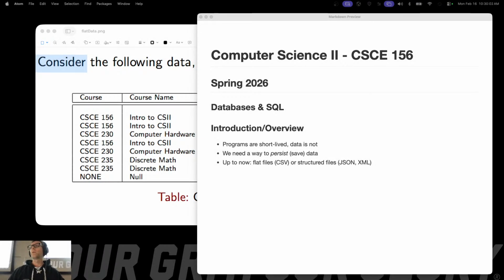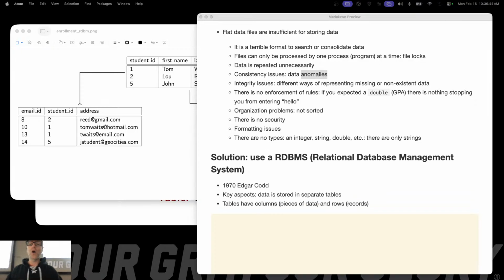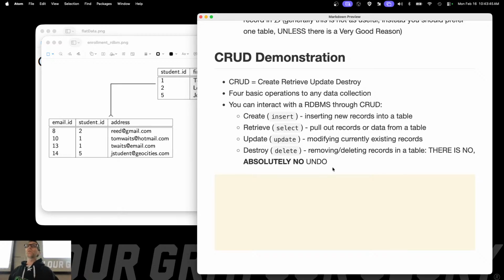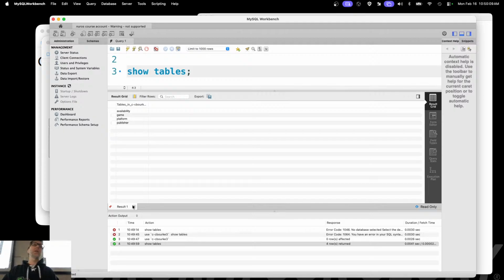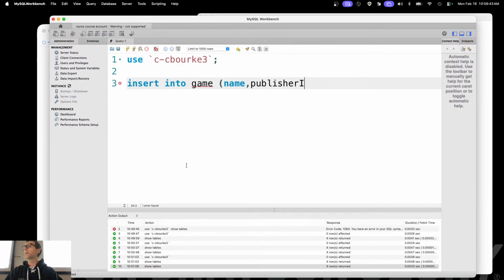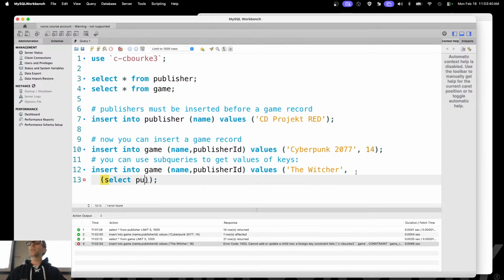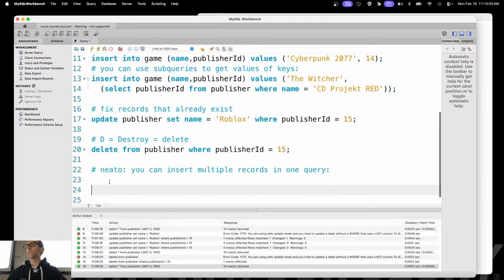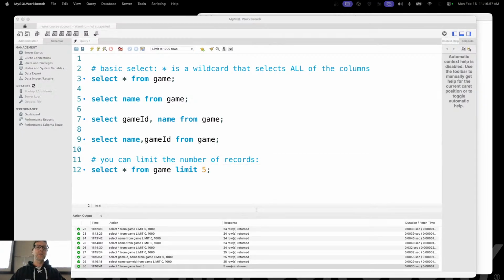3.1 - Databases (2026-02-16)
We start with Databases